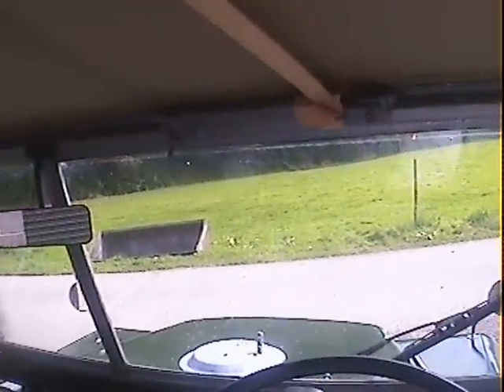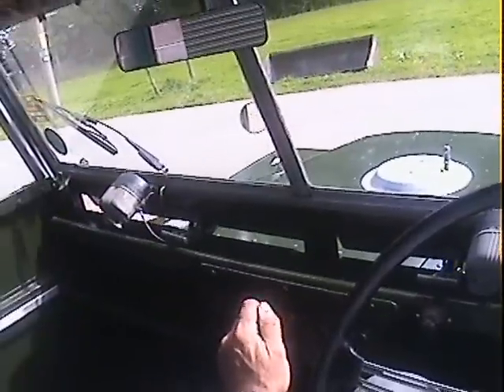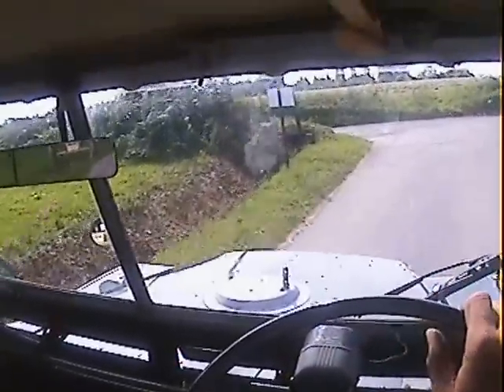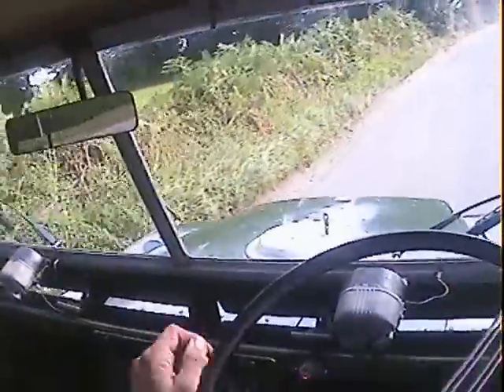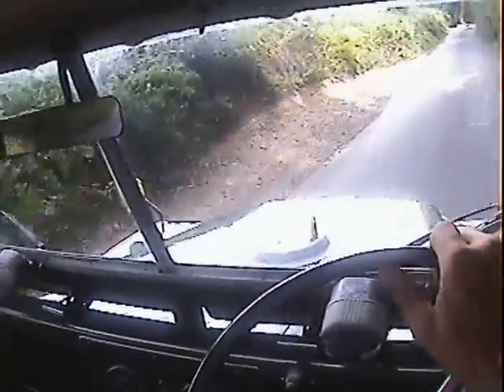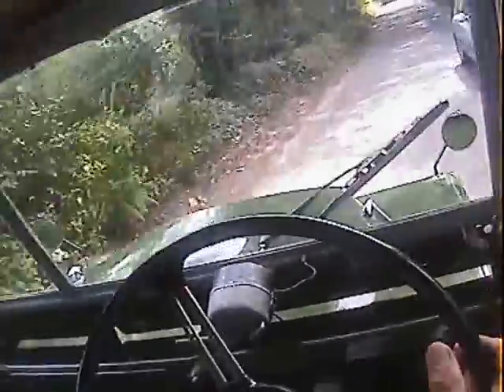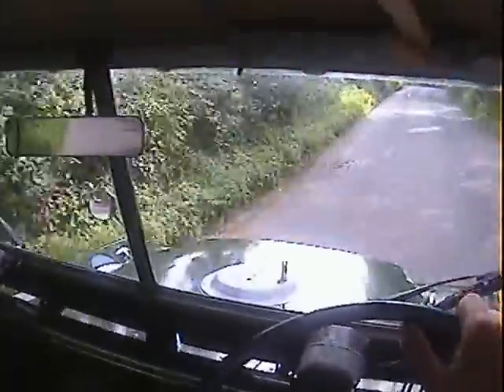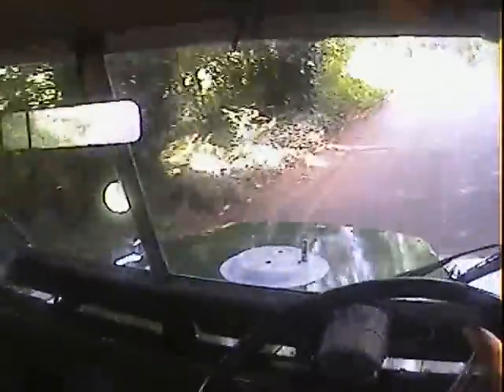land rover series 1 86in for sale in action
motodrome land rover series 1 86in for sale in action.AVI